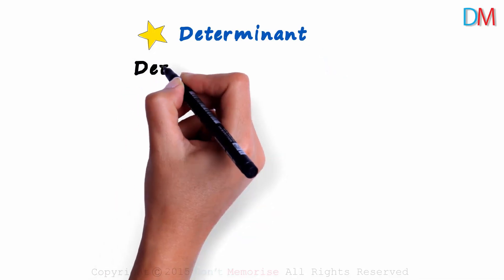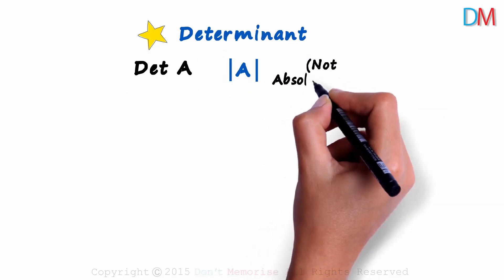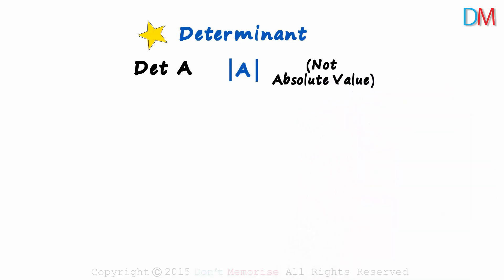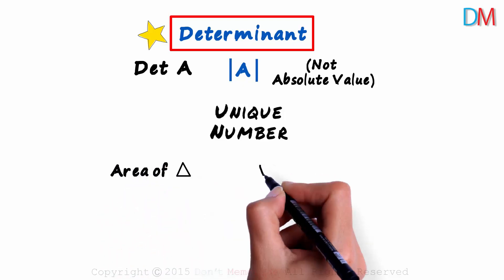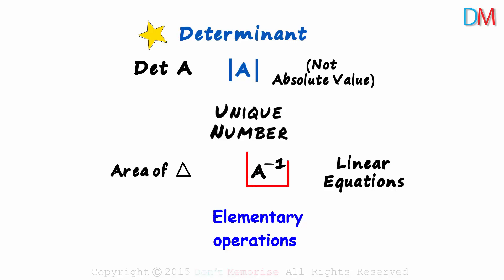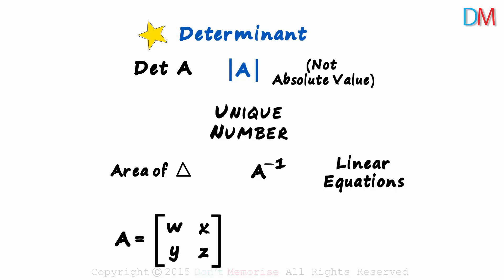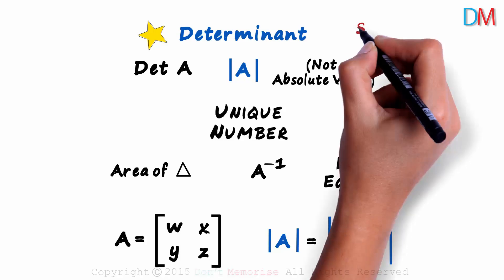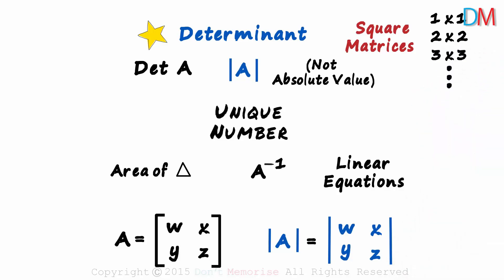Matrices | Determinant of a Matrix (Part 1) | Don't Memorise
📅🆓NEET Rank & College Predictor 2024 What is the Determinant of a Matrix? Is it unique? What are its applications?

In this video, we will learn:
0:00 symbol of the determinant of a matrix
0:34 applications of the determinant of a matrix
0:59 only square matrices have determinant

Watch Determinant of a Matrix (Part 2) here -

To learn more about, Matrices, enroll in our full course now